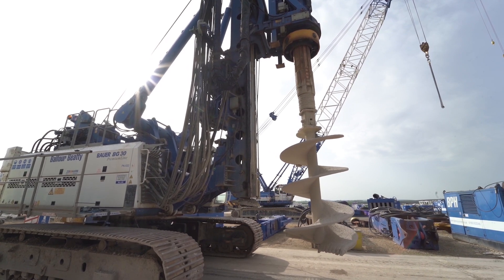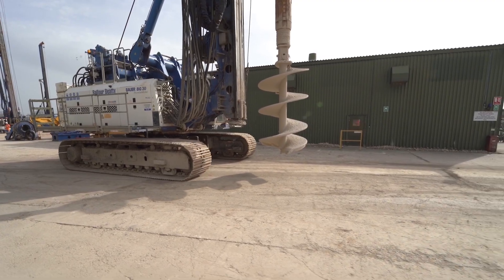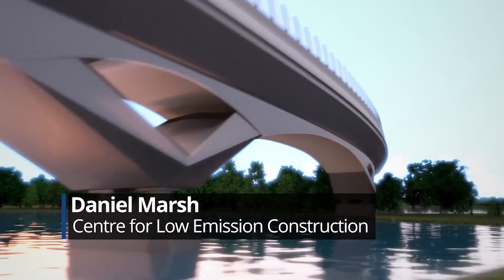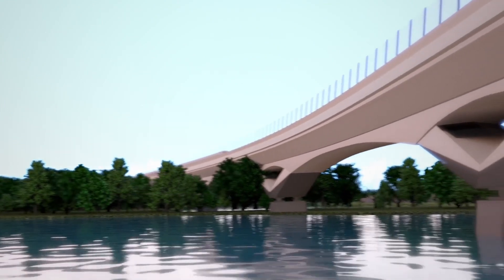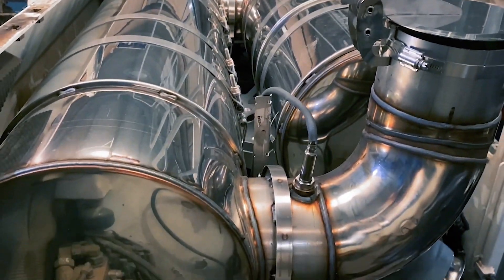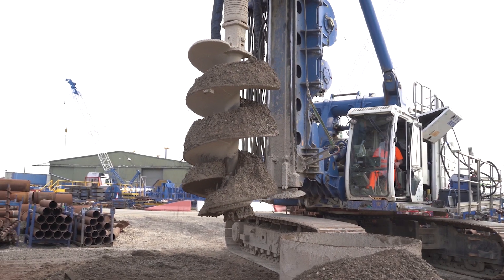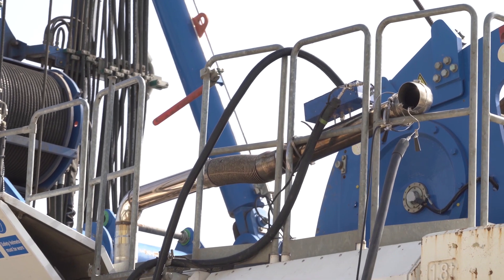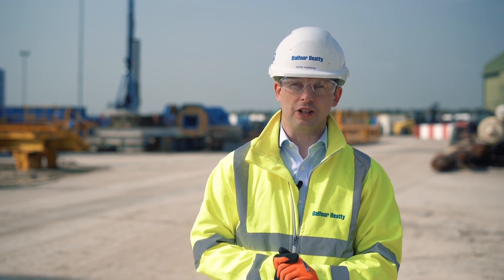HS2 retrofit technology cuts carbon and costs for whole construction industry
HS2 and its industry partners have achieved certification by the Energy Saving Trust for the second stage of a retrofit innovation trial, meaning the green technology can now be rolled out to larger Non-Road Mobile Machinery (NRMM) and bring substantial benefits for the whole industry.

The solution, manufactured by British company Eminox, adds exhaust technology to existing engine systems on plant machinery and upgrades them to the latest EU Stage V engine class, leading to reduced emissions on construction sites. It allows HS2 construction sites to reduce particulate and NOx emissions and embodied carbon, while also bringing significant direct capital savings through the reduction of plant scrappage and the need to purchase high volumes of new large specialist plant.

This trial for large engines in NRMM took place on a Balfour Beatty 403kW Bauer BG30 Rotary Rig. Emission testing and data analysis was conducted by Emissions Analytics and Imperial College London (Centre for Low Emission Construction). It showed a reduction in emissions that meet the latest engine air quality standards, resulting in better air quality for the workforce and local communities.

Find out how HS2 is putting Britain on track to a net zero carbon future